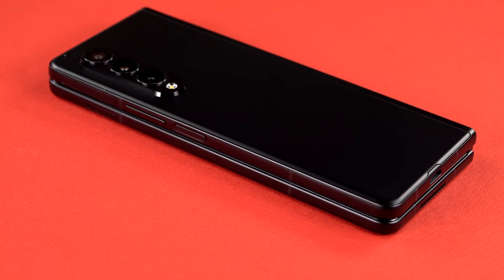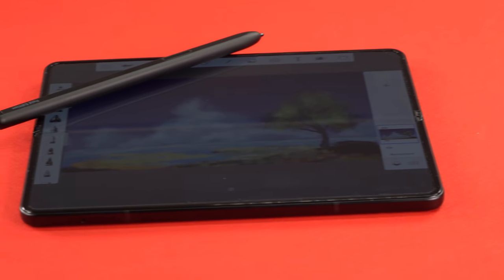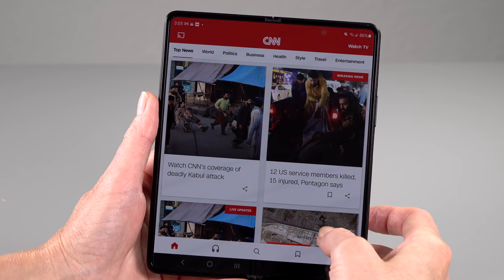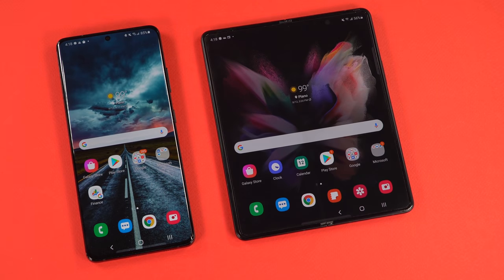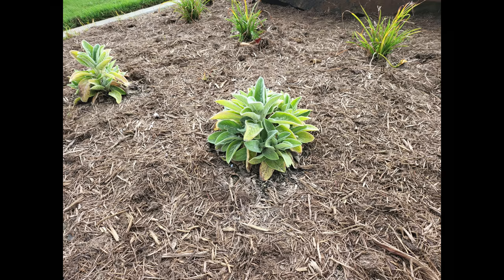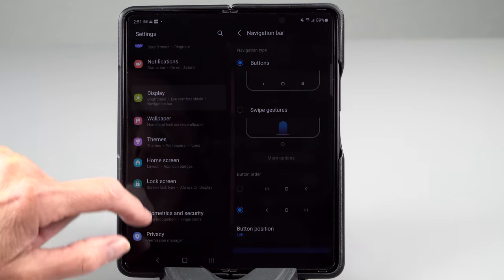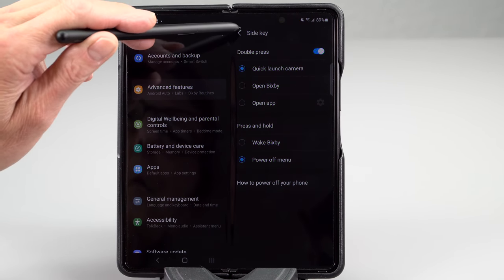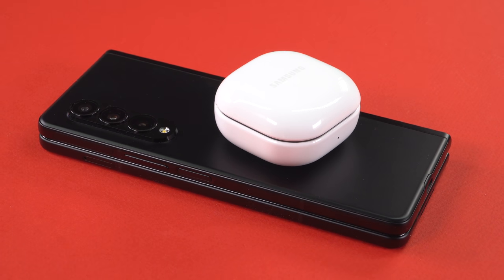Samsung Galaxy Z Fold 3 Review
For 2021, the Galaxy Z Fold 3, Samsung’s 3rd gen folding phone that turns into a 7.6” tablet becomes slightly more affordable and significantly more durable. The Fold 3’s inner display is 80% stronger according to Samsung and 29% brighter while the 6.2” outer display runs at 120Hz like the inner display. It runs Android 11 with One UI 3.1 on the Snapdragon 888 CPU in all markets. It’s now IPX8 water resistant, and it supports the Fold version of the S Pen (Wacom EMR) to win over Galaxy Note fans, avid note takers and artists. The phone has 5G including mmWave and is sold unlocked and by all major carriers. It has 5 cameras including an under-display camera for selfies.